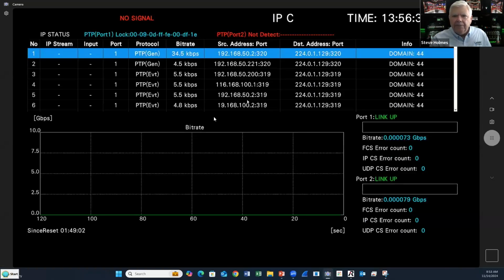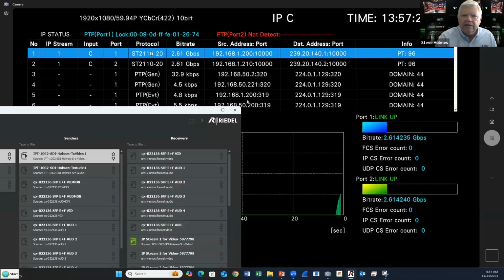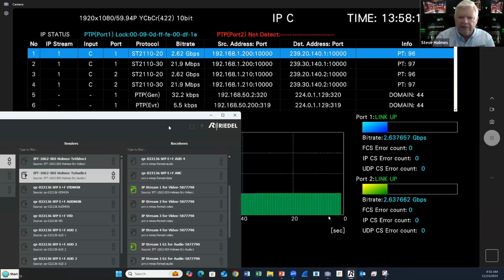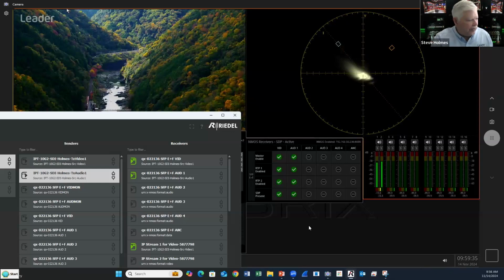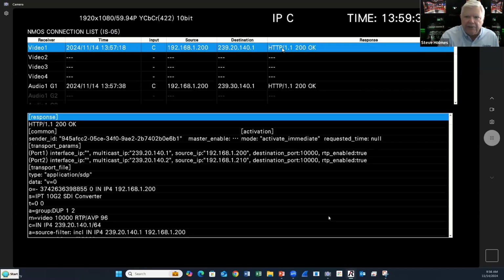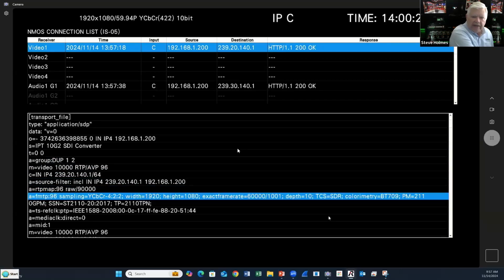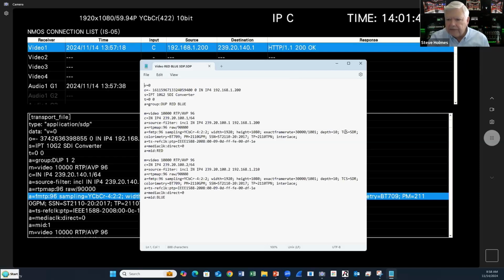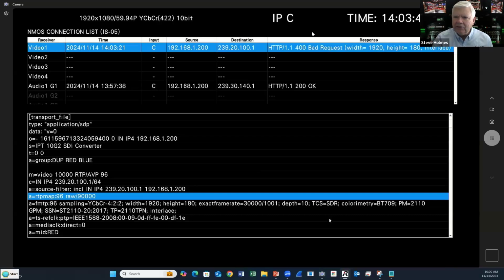Leader PHABRIX NMOS Demonstration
Join Steve Holmes as he demonstrates NMOS integration on the Leader ZEN Series and PHABRIX Qx Series and how test and measurement now includes monitoring and analysis tools for NMOS and Session Description Protocol files.